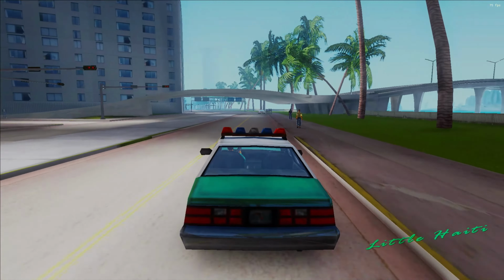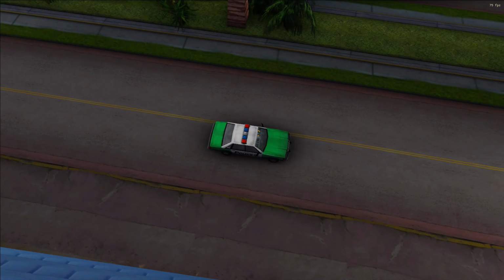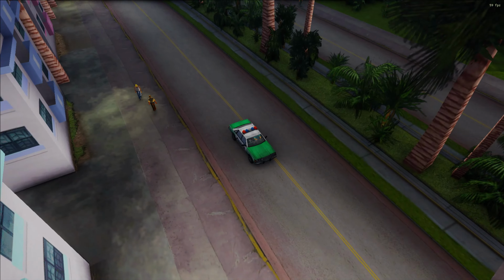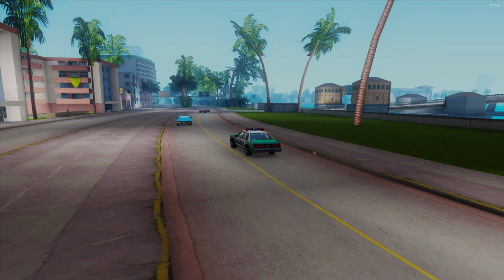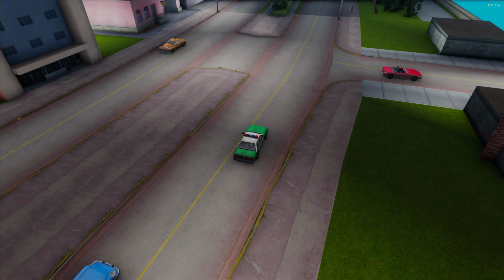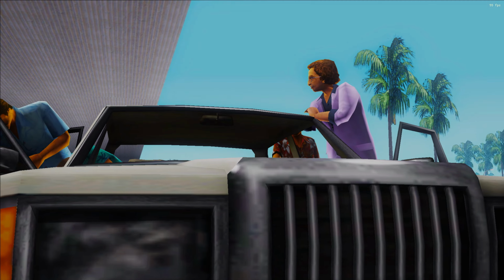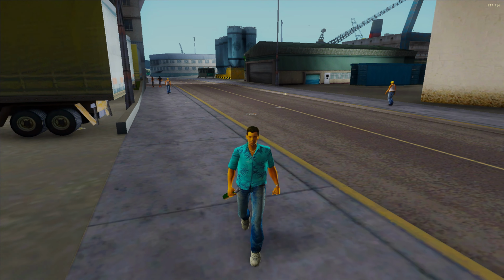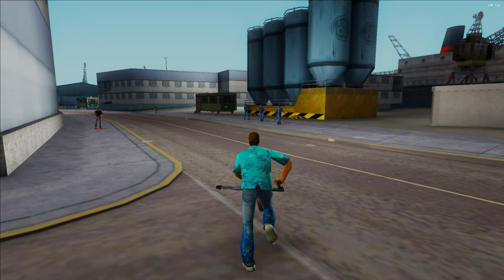GTA Vice City ENB Graphics Mod 2025 | Stunning Visuals Reimagined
Step back into the iconic streets of Vice City like never before! In this video, we showcase the breathtaking transformation of GTA Vice City with the latest ENB Graphics Mod 2025. Watch as the vibrant neon lights, reflective surfaces, dynamic weather effects, and stunningly enhanced textures breathe new life into this classic game.

From the palm-lined streets of Ocean Beach to the shimmering skyline of Downtown Vice City, every detail has been meticulously revamped for a next-gen visual experience. Experience ultra-realistic lighting, ray-traced reflections, and improved character models that make the city feel alive again.

Whether you're a nostalgic fan or a curious gamer, this is Vice City as you've never seen it before. Don’t miss out—watch now and relive the magic of the 80s in stunning 2025 quality!

🎮 Mod Features:

Ultra-realistic lighting and shadows
Enhanced textures and models
Real-time reflections and weather effects
Immersive ambient atmosphere
💾 Download the ENB Graphics Mod 2025 here (link)